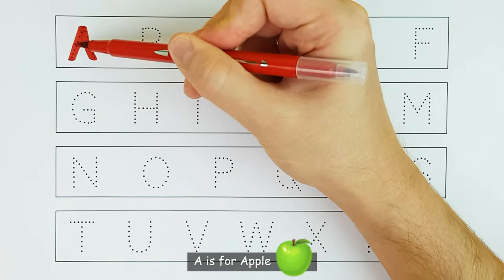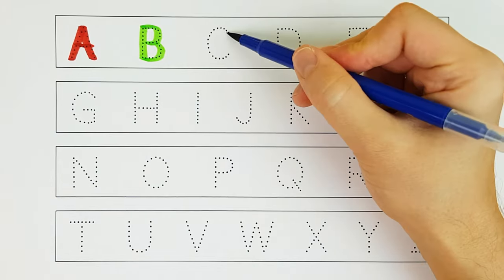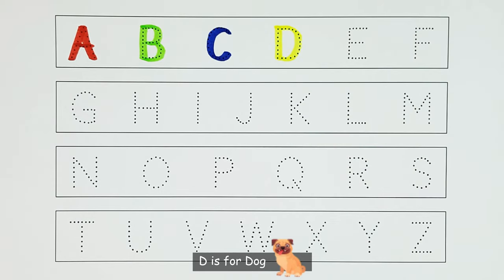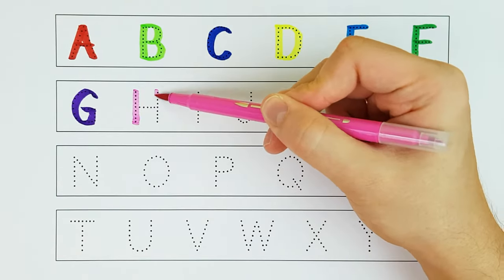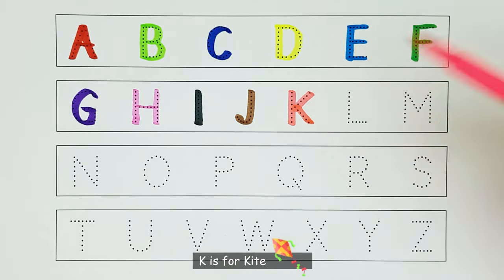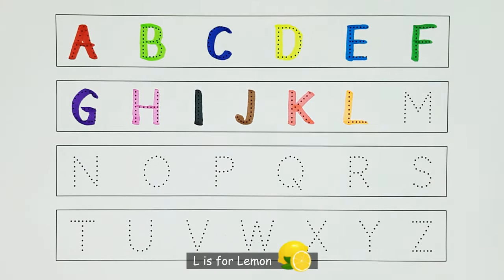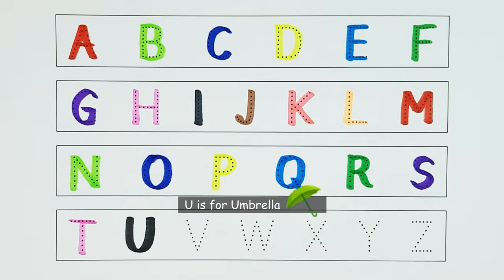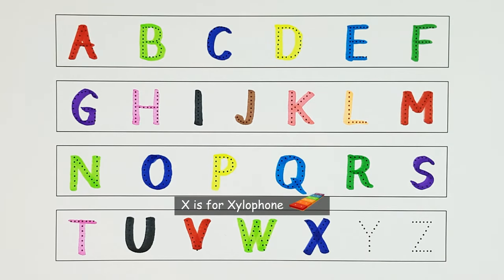Learn the English Alphabet with Fun